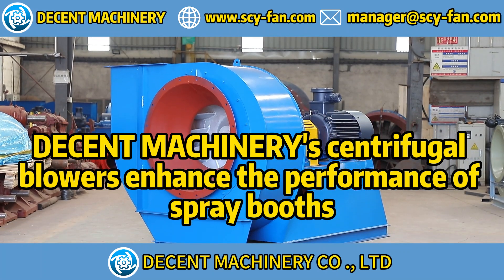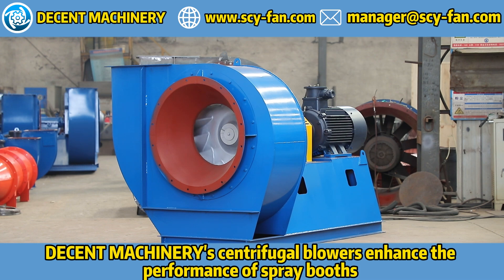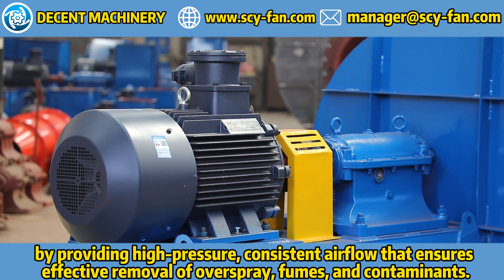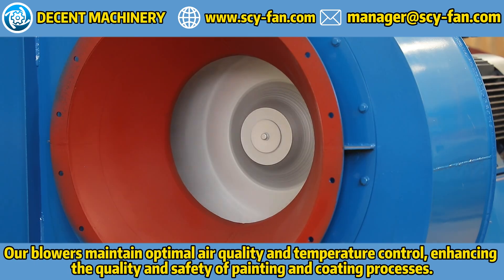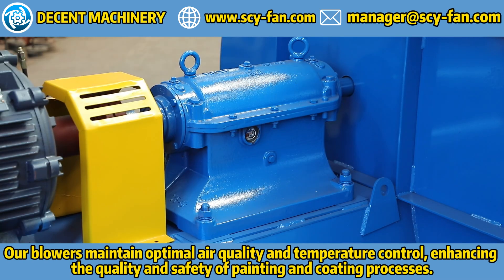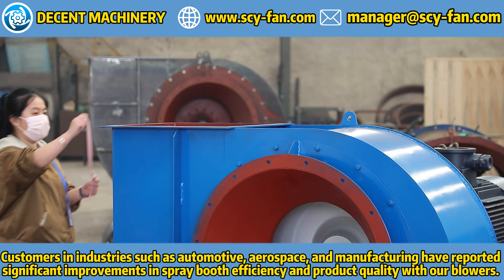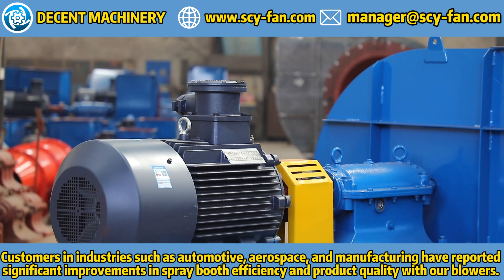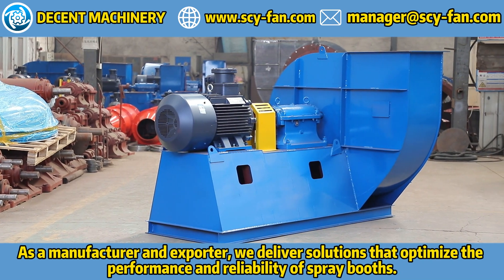How do DECENT MACHINERY's centrifugal blowers enhance the performance of spray booths?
DECENT MACHINERY's centrifugal blowers significantly enhance the performance of spray booths by providing powerful and consistent airflow. This ensures optimal ventilation, reduces overspray, and maintains a clean working environment. Our blowers help improve the quality of finishes, increase productivity, and ensure the safety of workers. Learn more about our high-performance centrifugal blowers on our official

DECENT MACHINERY's centrifugal blowers enhance the performance of spray booths by providing high-pressure, consistent airflow that ensures effective removal of overspray, fumes, and contaminants. Our blowers maintain optimal air quality and temperature control, enhancing the quality and safety of painting and coating processes. Customers in industries such as automotive, aerospace, and manufacturing have reported significant improvements in spray booth efficiency and product quality with our blowers. As a manufacturer and exporter, we deliver solutions that optimize the performance and reliability of spray booths.